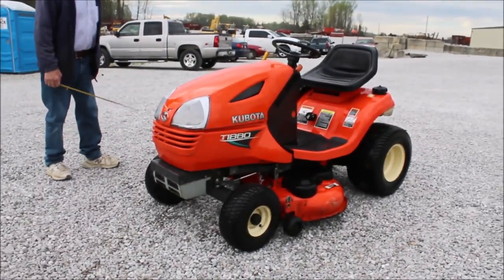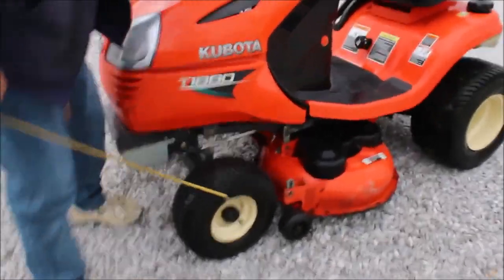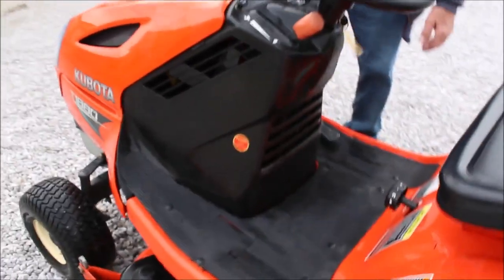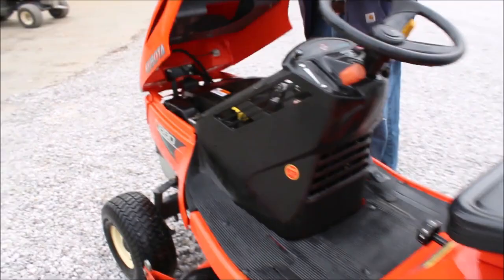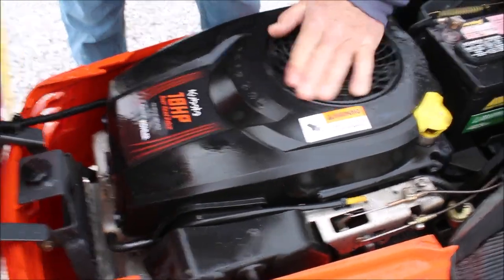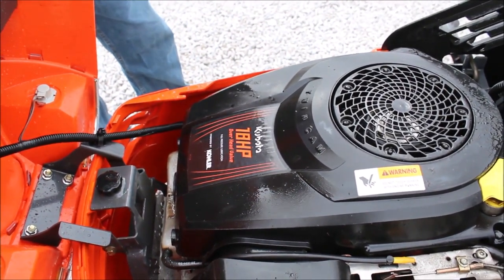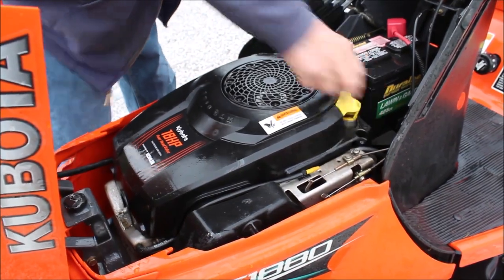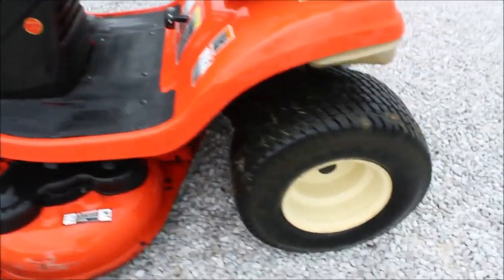KUBOTA T1880 For Sale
Kubota T1880 Riding Lawn Mower -Turns Over, Does Not Run, Kohler Gas Motor, Hydrostat, 42inch Deck, *See Pics & Video For More Details *Sells Absolute! ~Please Read Terms & Conditions Before Bidding*